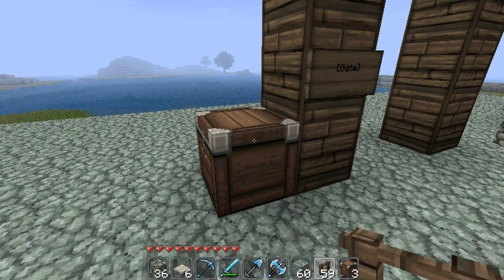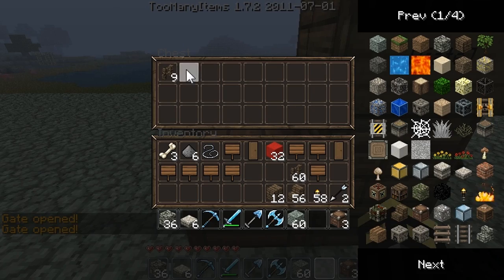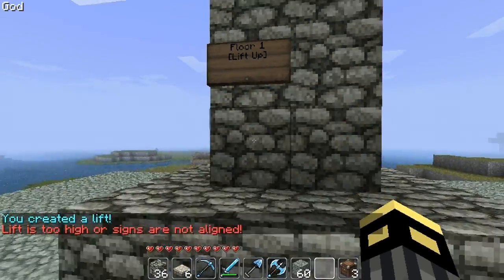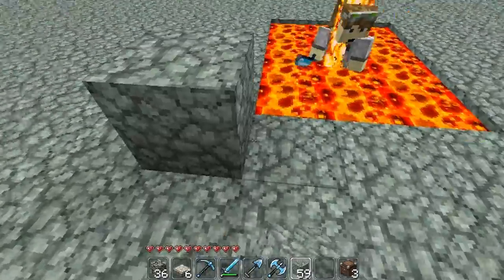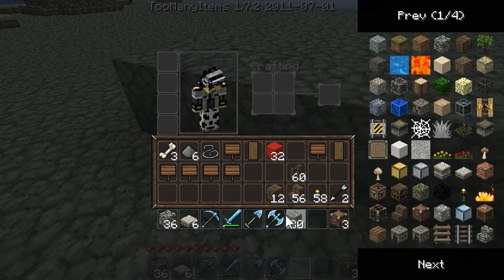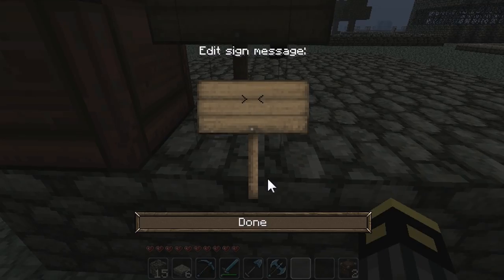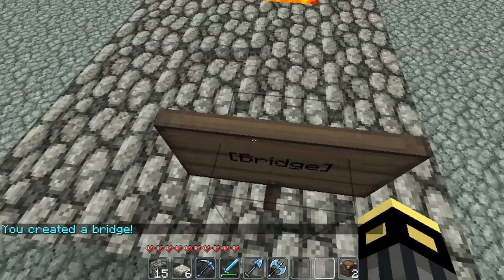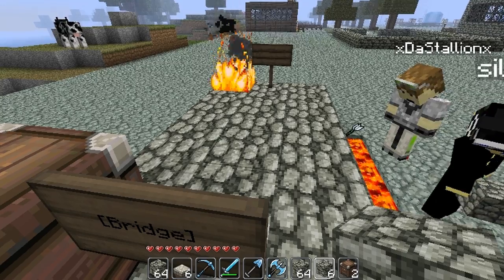Minecraft Servers : Bridges, Gates, and Elevators - [Tutorial] How to use them.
Today I show you how to use the plugin that enables you to create bridges, gates, and elevators. The tutorial failed a bit, but please ignore those parts.